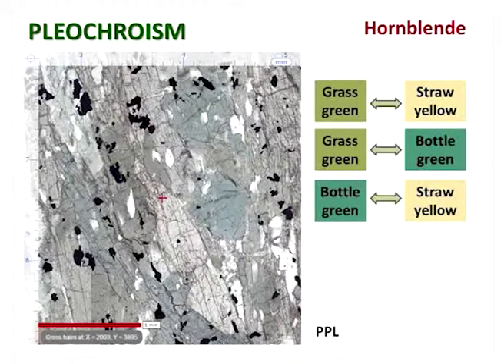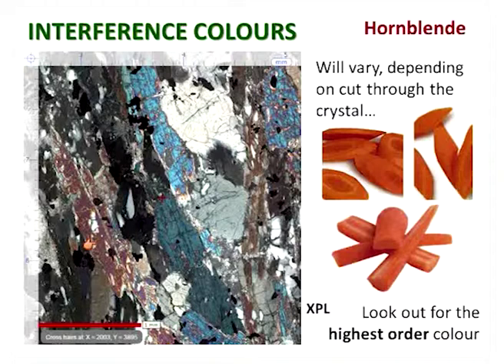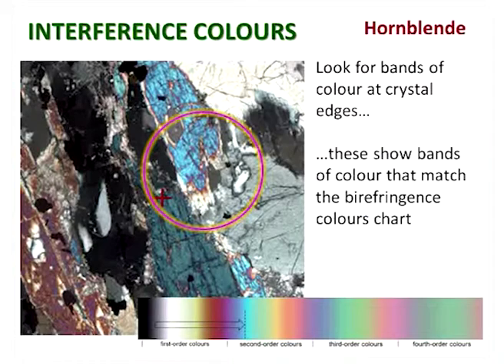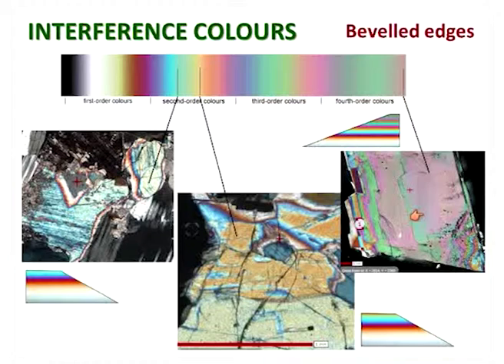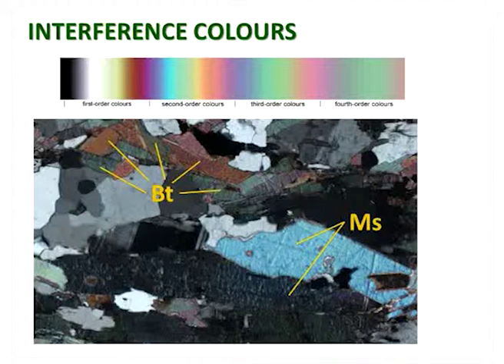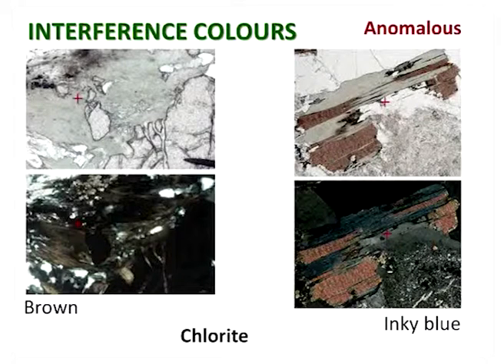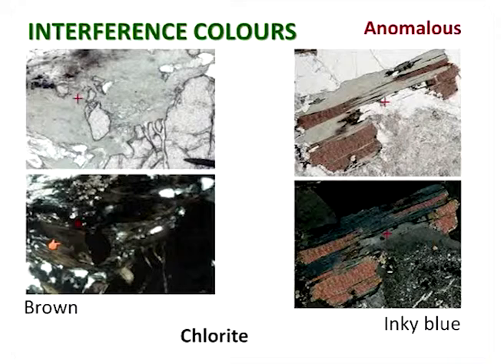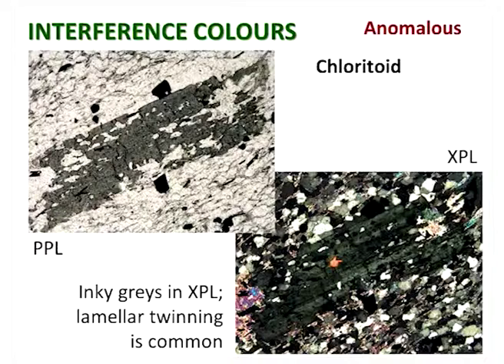S209 Interference colours